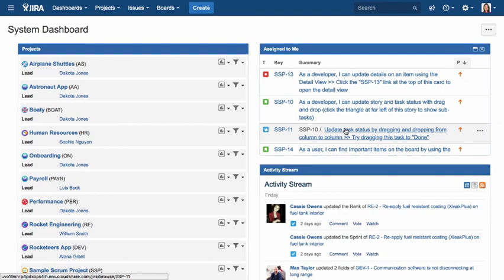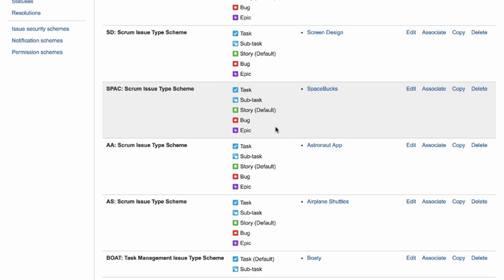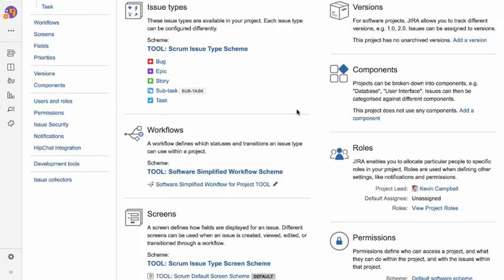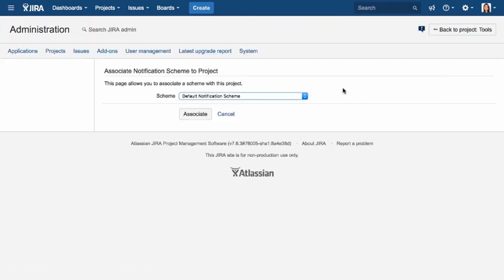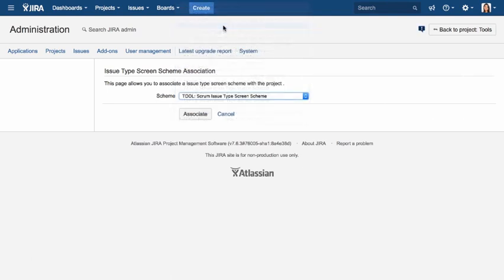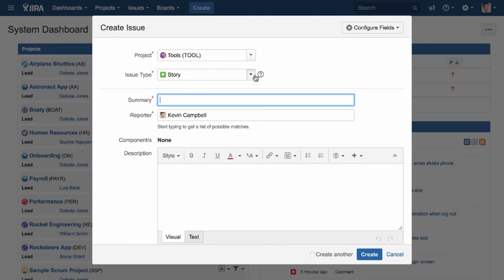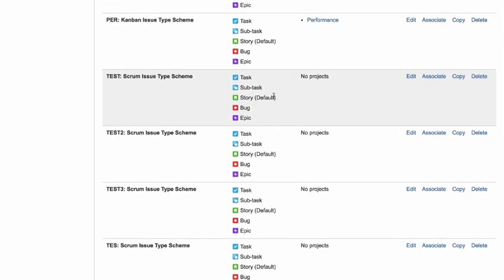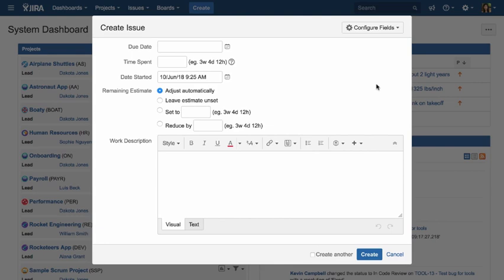JIRA Server Admin Course - Final Lab JIRA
welcome to the final of the course. in this Lab, we cover using the schemes we created and modified in the previous labs to standardize new and existing projects.